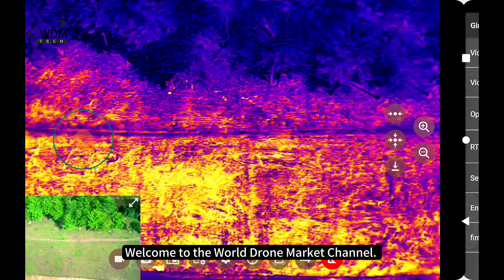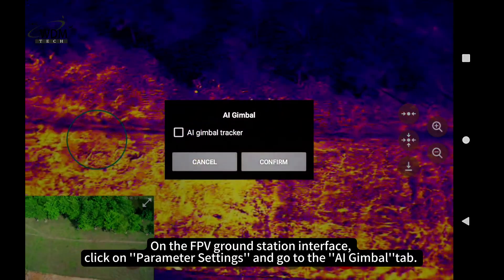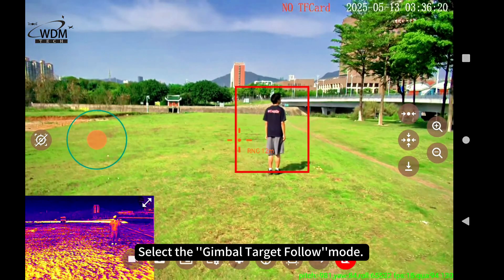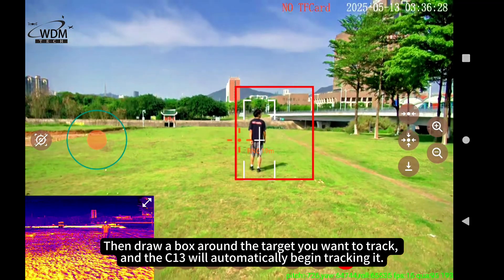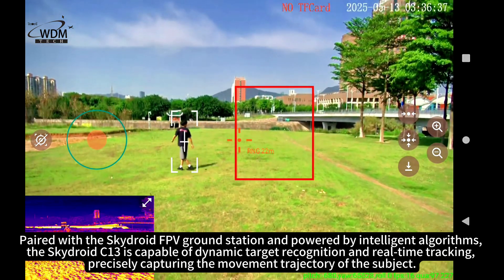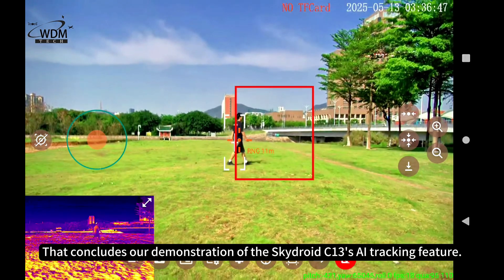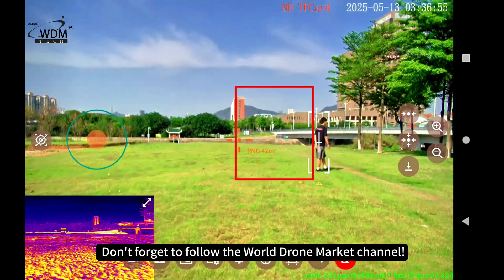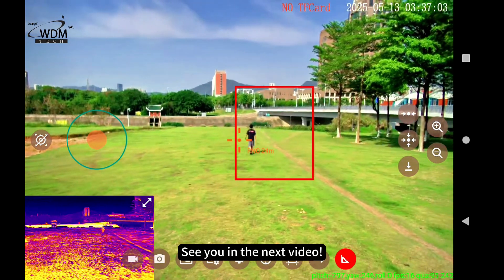Skydroid C13 AI Tracking Feature Demonstration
Today, we’re presenting a demonstration of the AI smart tracking feature of the Skydroid C13.